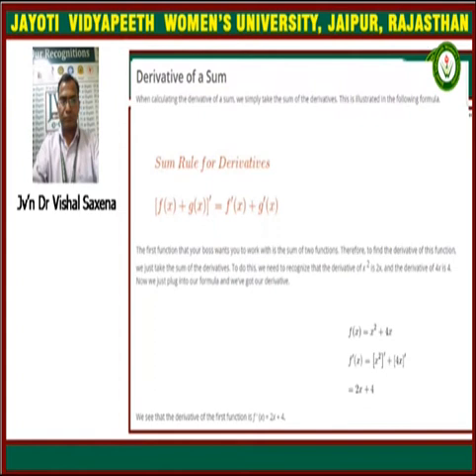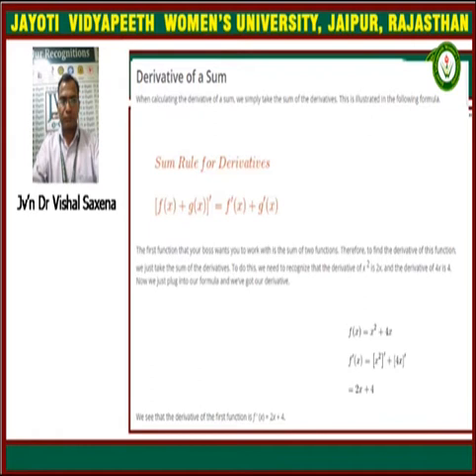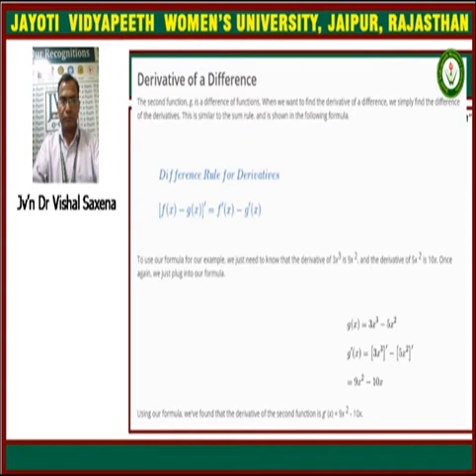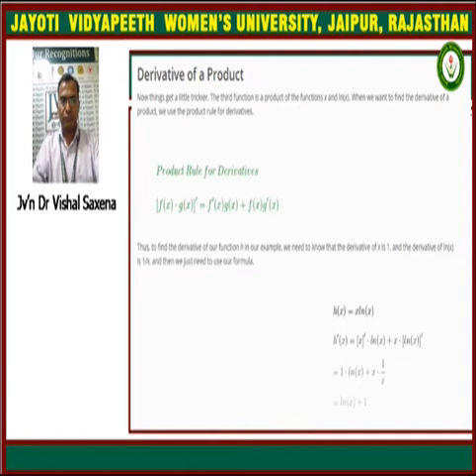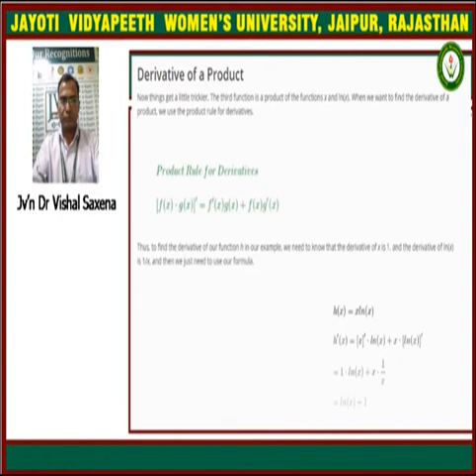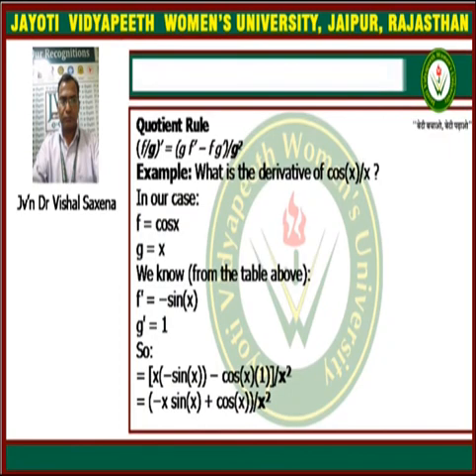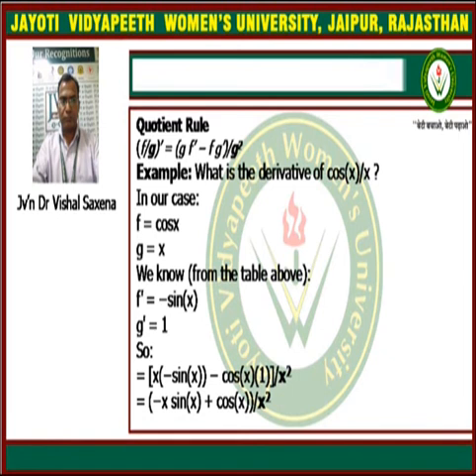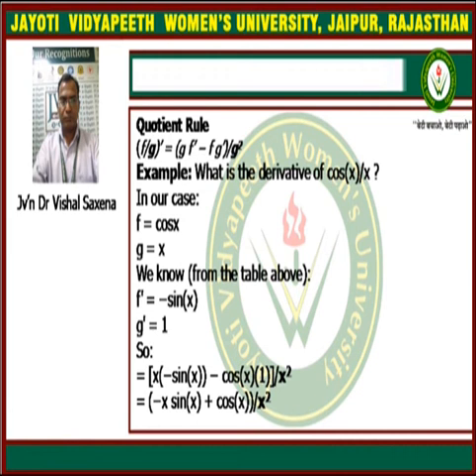Derivatives of sum, difference, product and quotient of two functions 2